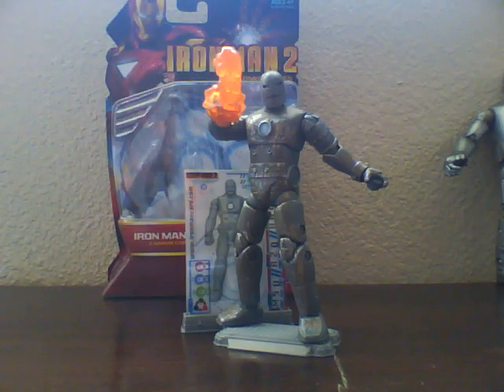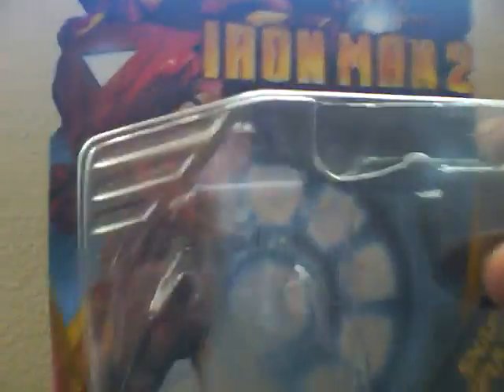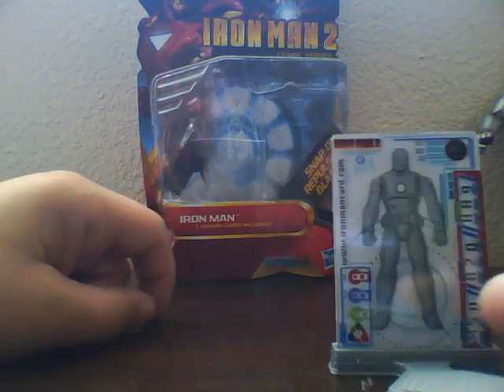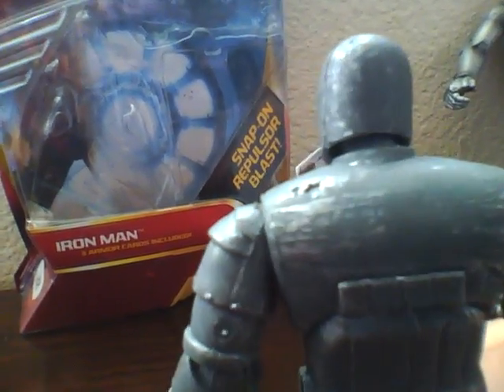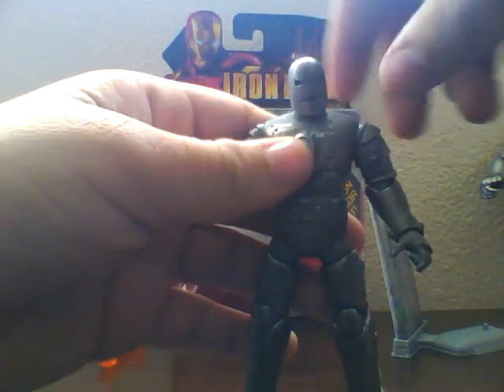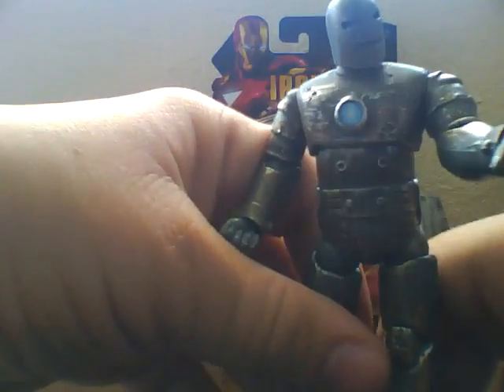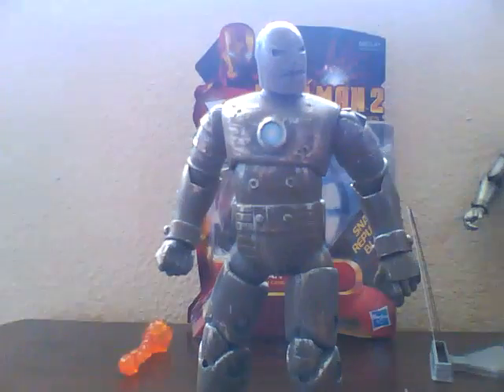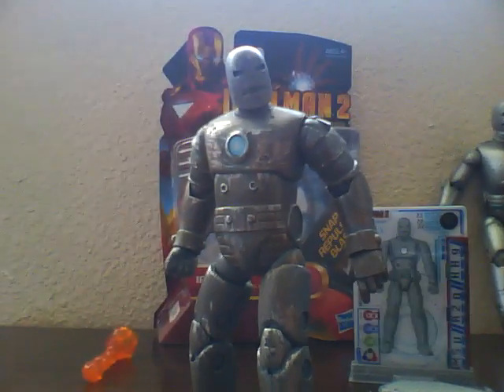IRON MAN 2 Comic Series 1st. Appearance Iron Man Review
This is one of the BEST iron mans out there!